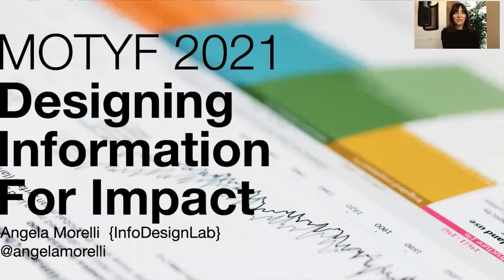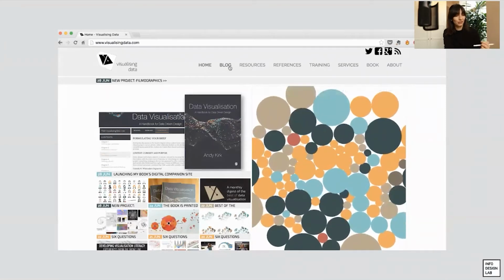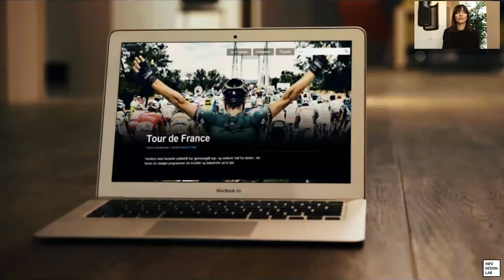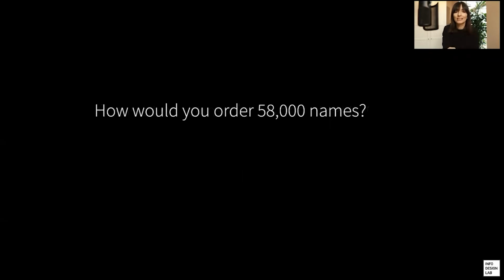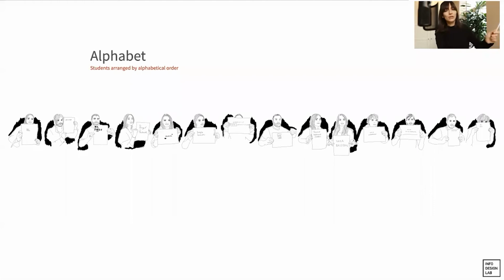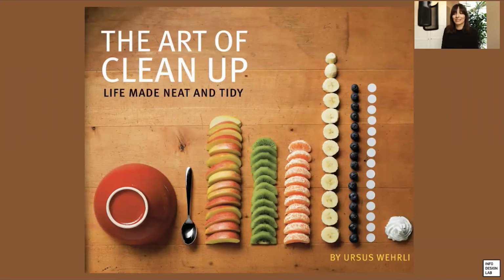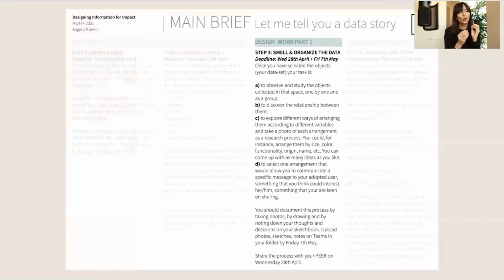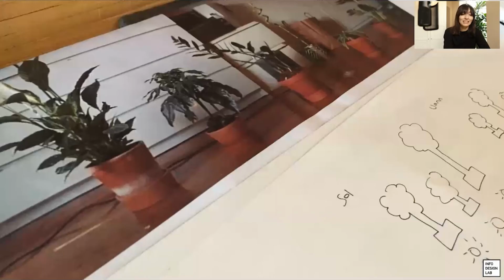Angela Morelli – Designing Information for Impact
MOTYF is an International Symposium and Media Art Exhibition that explores current and future forms of interactive and motion typography expressed through art, design, space and technology. The theme of the 2021 Festival is “Communicating Complexity” and will broadly explore how the elements and principles of visual, motion and interactive design can be leveraged within sequential, interactive, spatial, or experiential works to authentically inform our understanding of society, elucidate complex concepts or aid in the communication of data.

MOTYF FESTIVAL 2021: Communicating Complexity
Workshops Apr. 12–16, 2021
Host: Brian Lucid, Massey University, Wellington
Curator: Jan Piechota, Polish-Japanese Academy of Information Technology, Warsaw